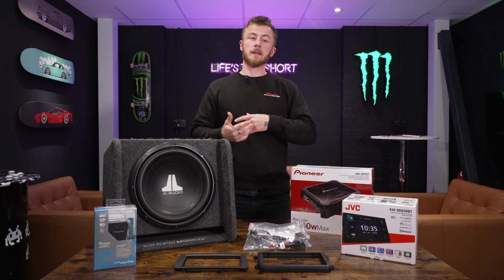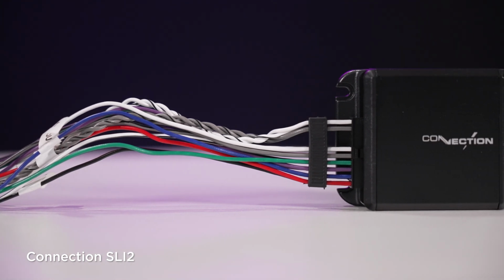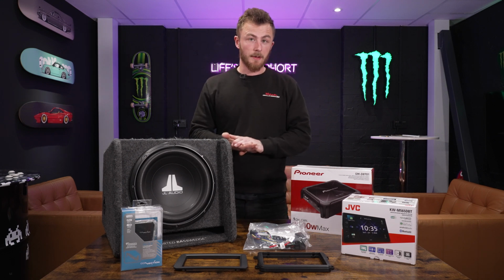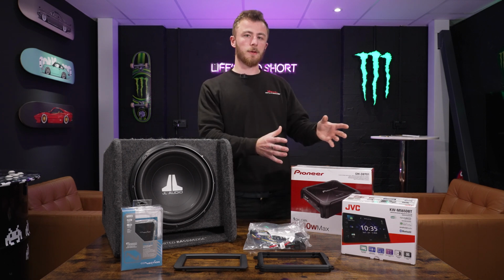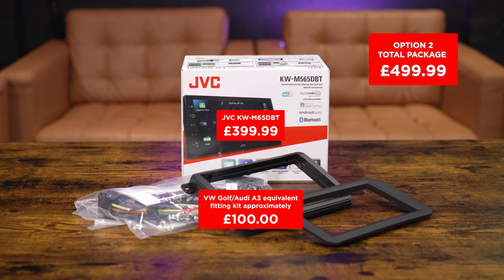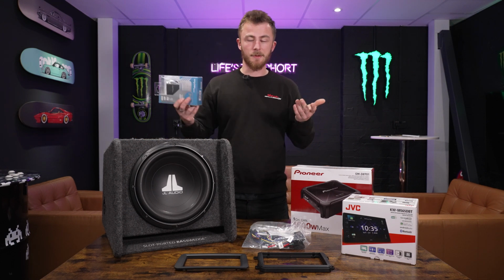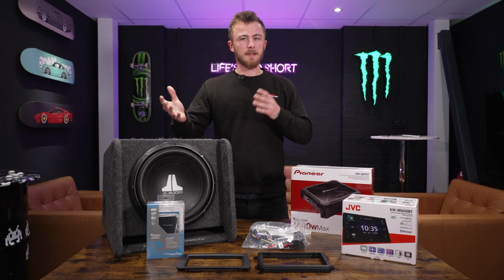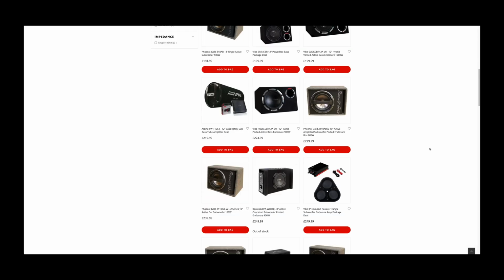Car Audio Upgrade for £500! | Car Audio & Security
Looking for a Car Audio setup for under £500? This video will take you through a couple of options for your hatchback or similar vehicle!